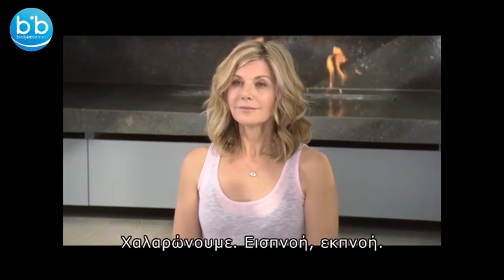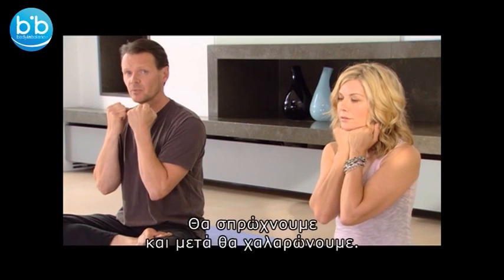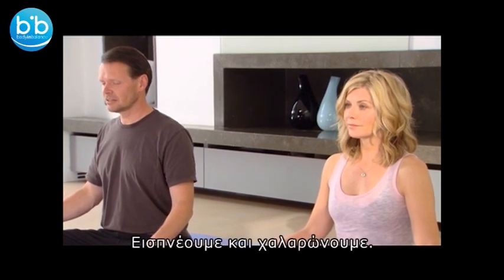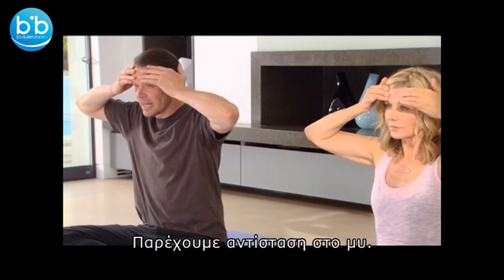Face Lifting: 7 ασκήσεις προσώπου σας γυρνούν χρόνια πίσω!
Αυτές οι απλές ασκήσεις που απαιτούν μόνο 7 λεπτά της ημέρας σας μπορούν να εξαφανίσουν λεπτές γραμμές και ρυτίδες από το πρόσωπο και να προσφέρουν σφριγηλότητα και λάμψη. Μπορείτε να τις επαναλαμβάνετε όποια στιγμή της ημέρας θέλετε.